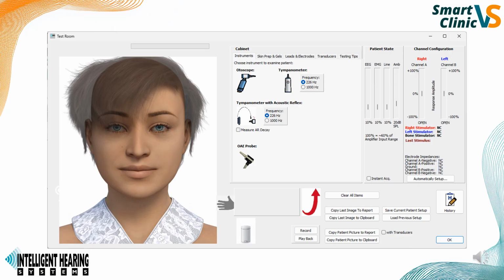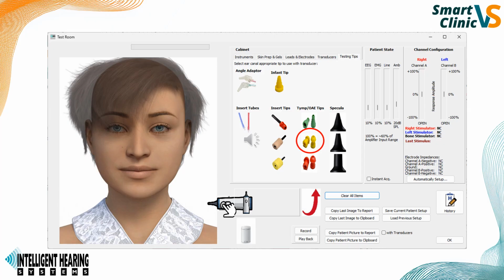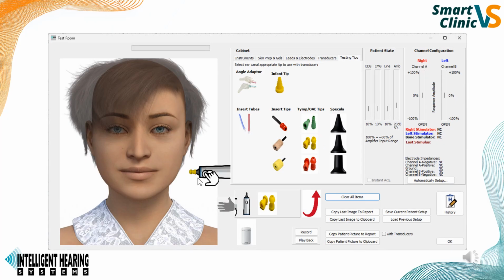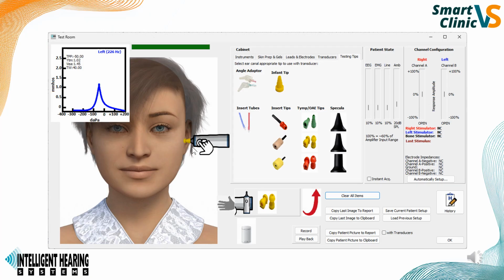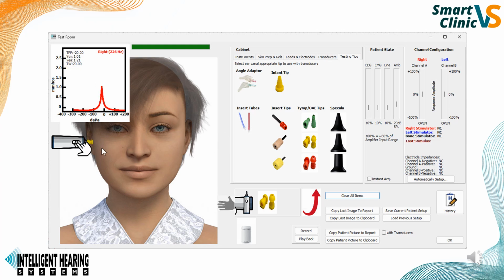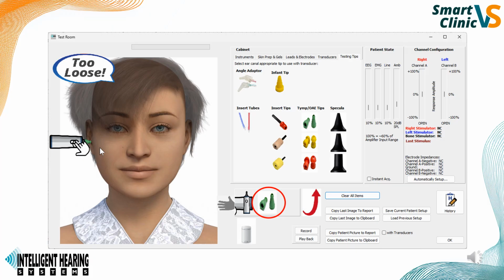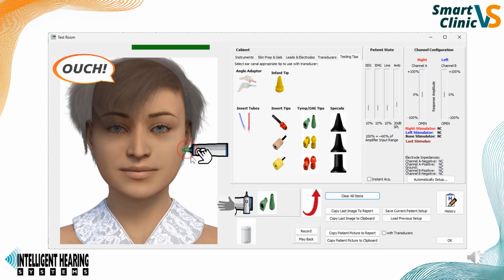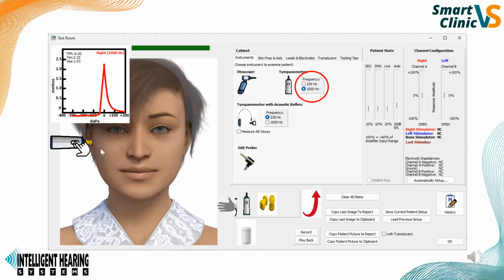006 SmartVS Tympanometry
This video demonstrates how to conduct tympanometry on a SmartVS patient.